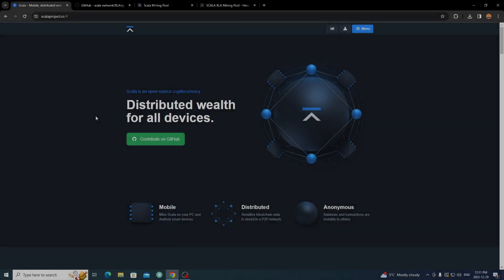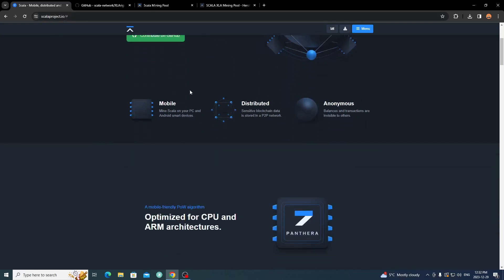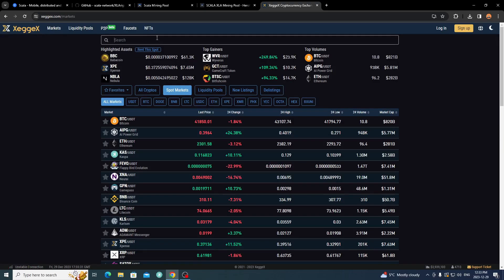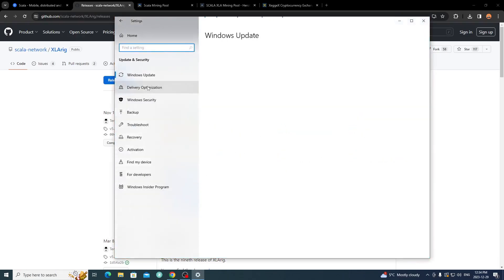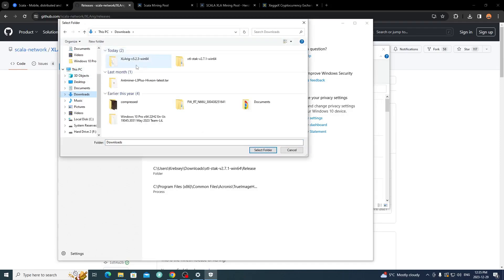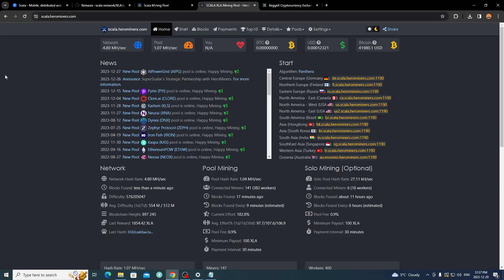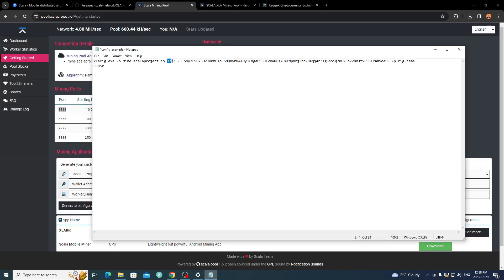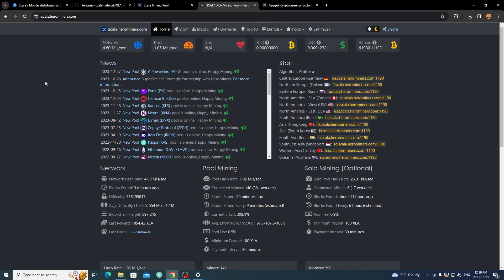How To CPU Mine Scala (XLA) | Windows Tutorial | CPU Mining Tutorial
Hey everyone,
today i will be showing you all How To CPU Mine Scala (XLA) | Windows Tutorial | CPU Mining Tutorial |

I figured since i have done a tutorial for mobile mining and also setting up scala on hiveos i might as well follow up with a windows tutorial for cpu mining scala (xla)

Program/Mining info